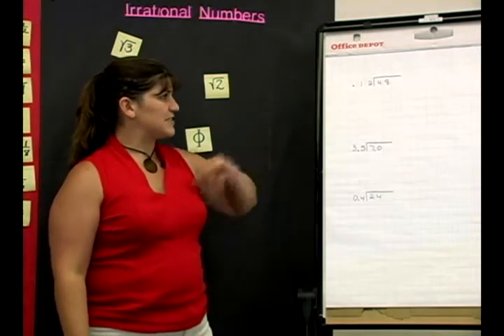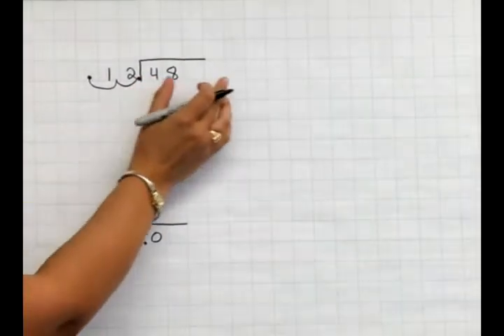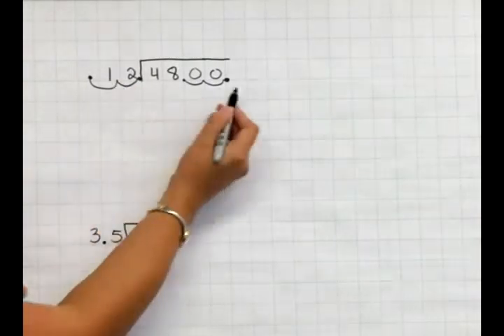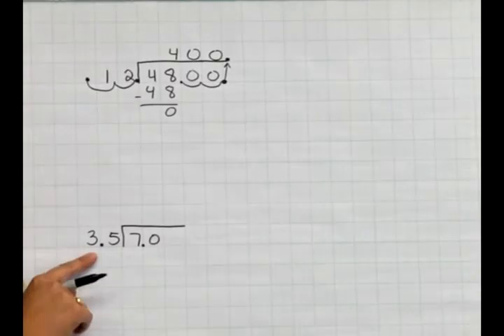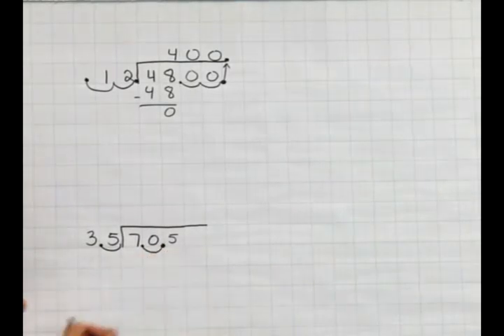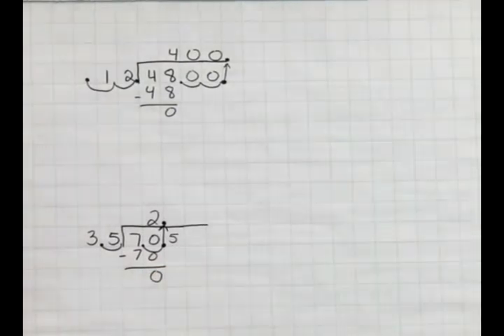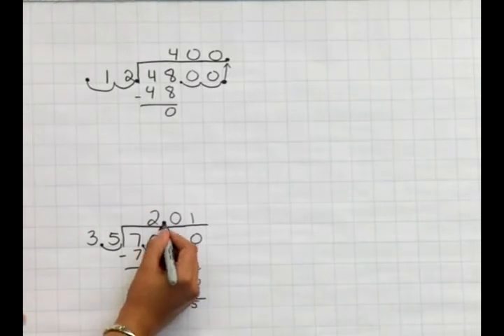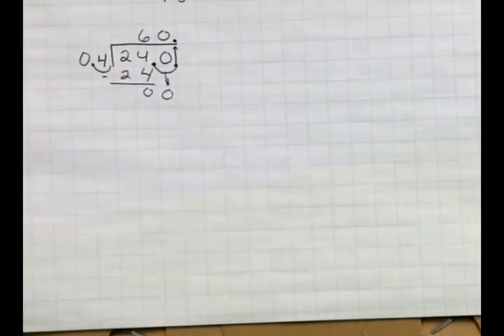Dividing Decimals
Learn about dividing deimal numbers with this video lesson